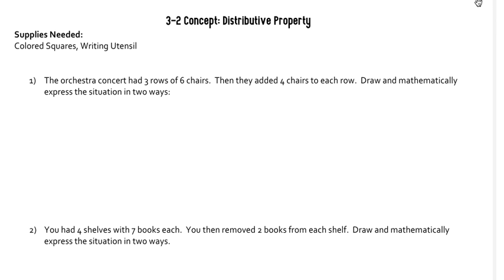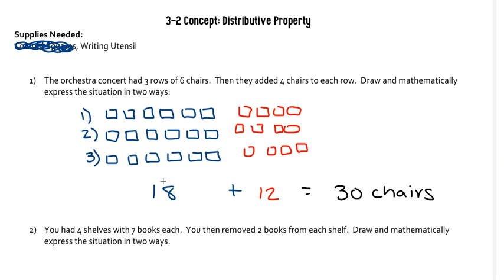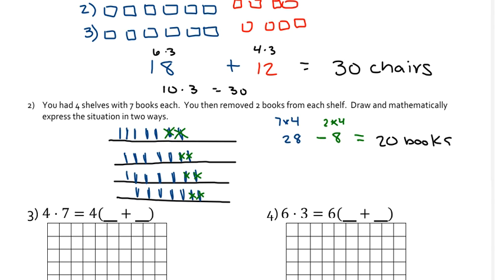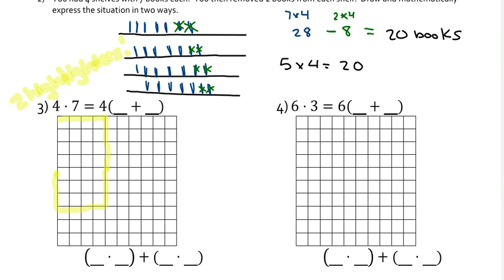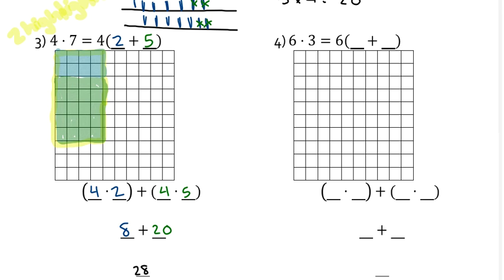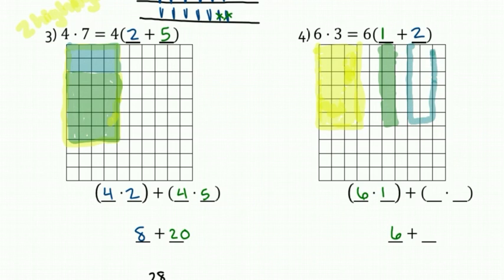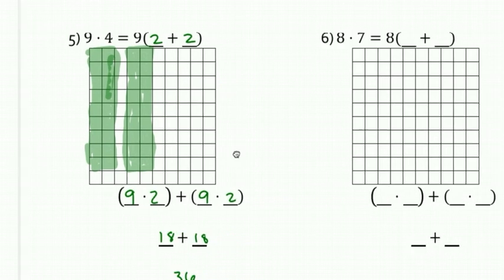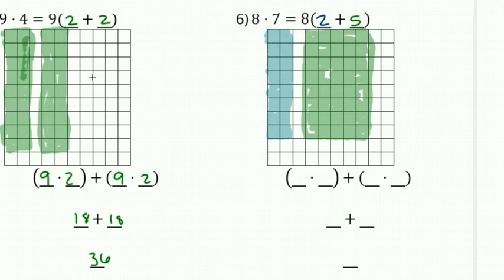3-2 Concept: Distributive Property